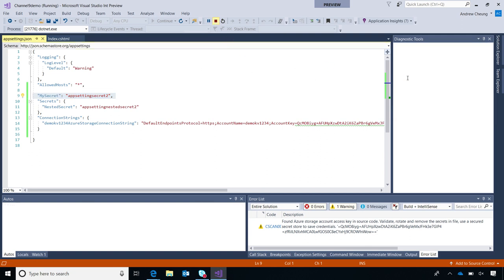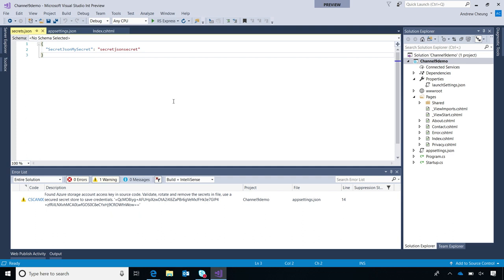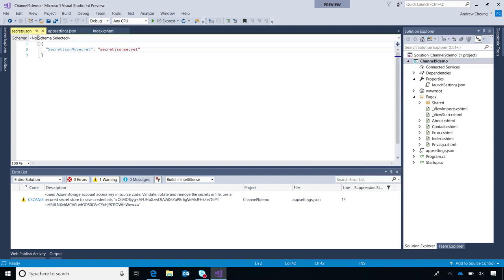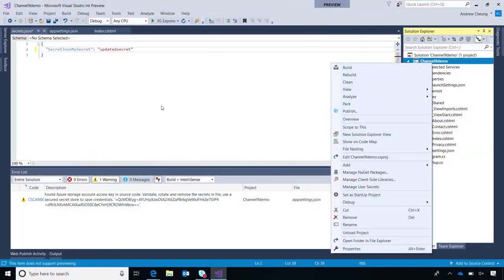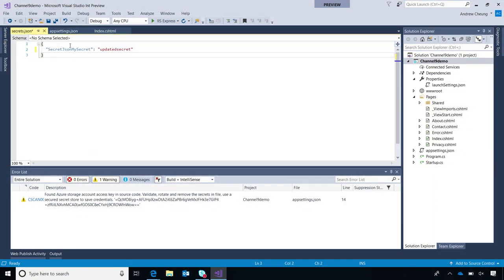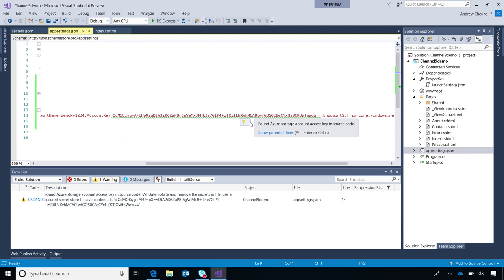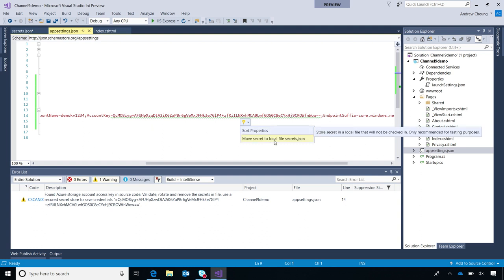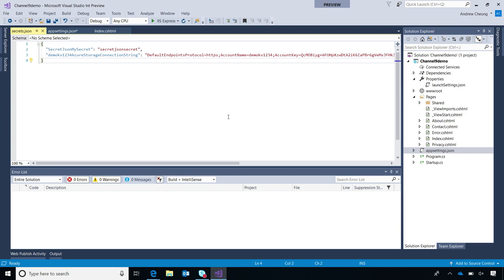Managing User Secrets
In this episode, Robert is joined by Andrew Cheung and Alicia Chan, who show how Visual Studio can help you stop storing sensitive data like connection strings and other user secrets in your code. They show how to store secrets locally in json or XML files and how to store them in Azure Key Vault.